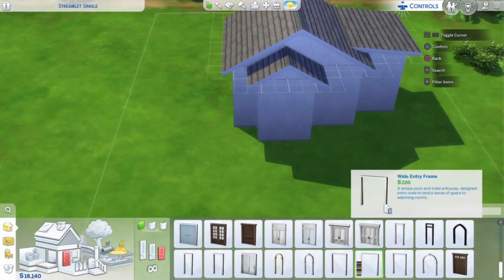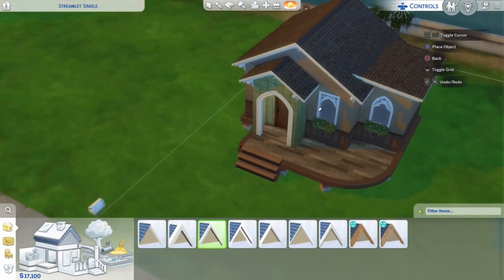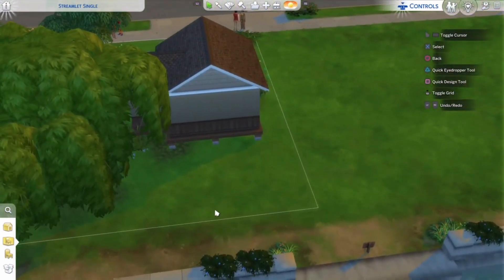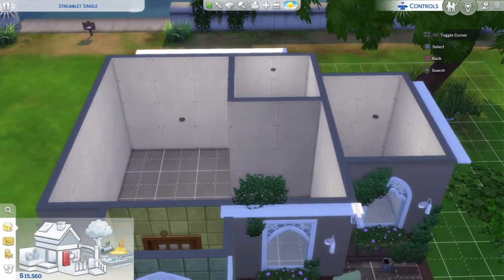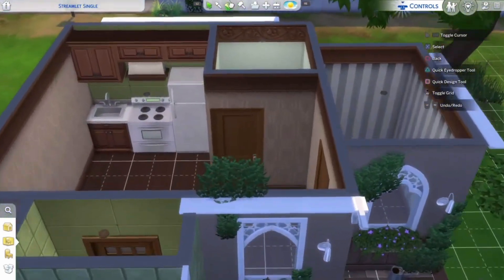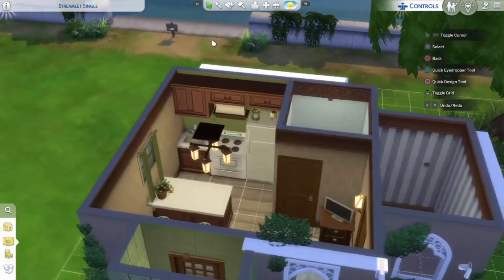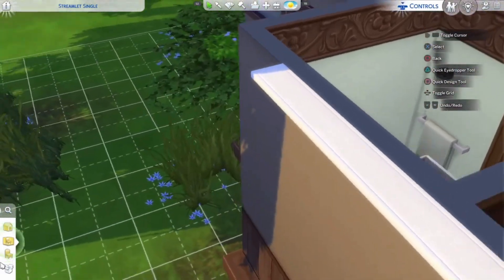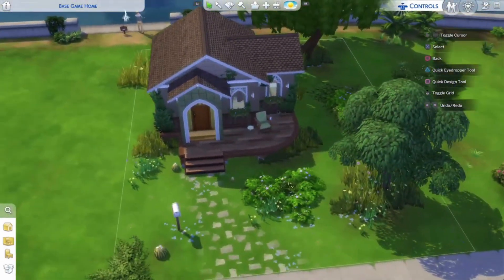Building a Base Game house in The Sims 4! (ONLY 20K)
Today, I built a base game home in The Sims 4 only using base game! This was a fun and challenging build but I enjoyed it. I really liked how it turned out at the end, especially after being gone from the sims for 2-3 years. Hope you guys enjoyed :)

TAGS ➡️